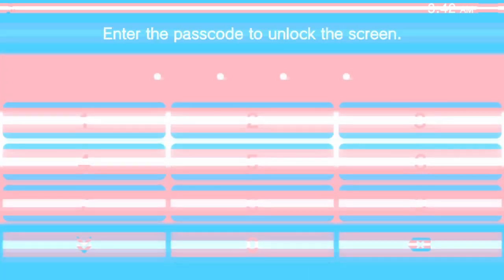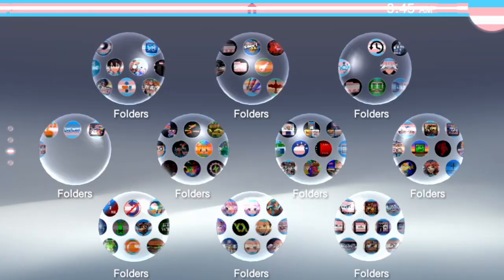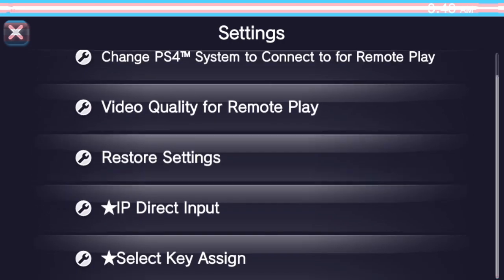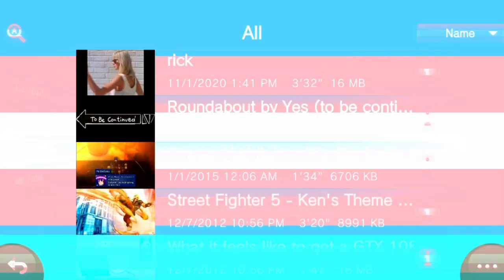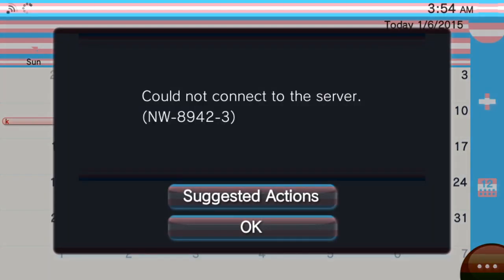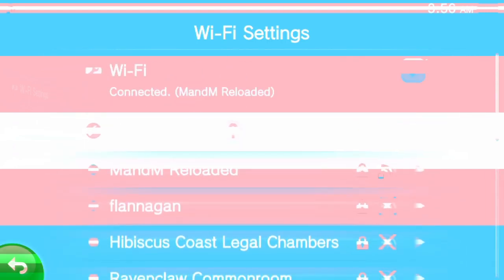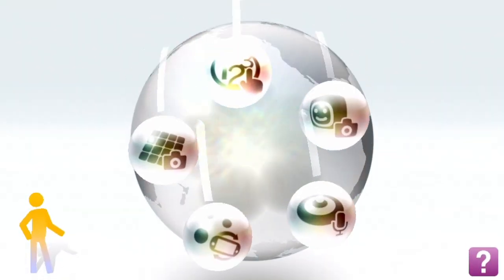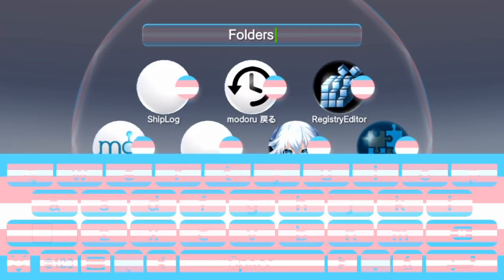what happens if you change every texture on the PSVita to a Trans Flag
Questions everyone has, every day